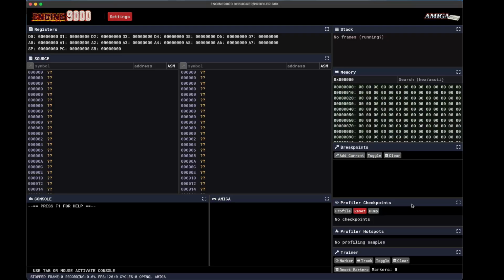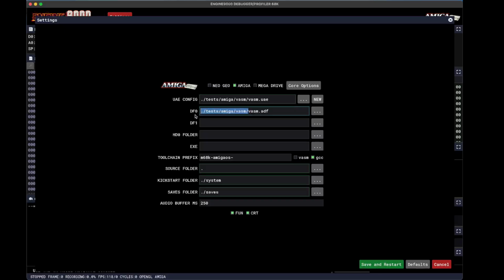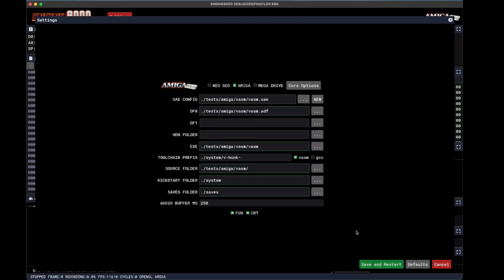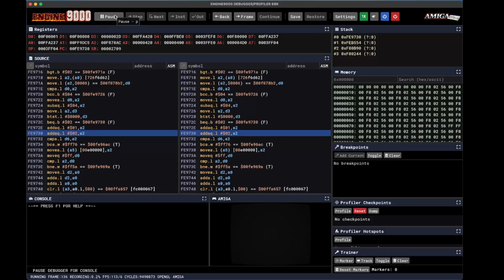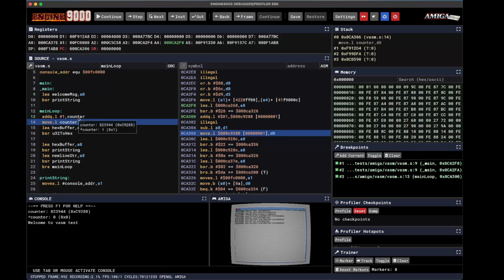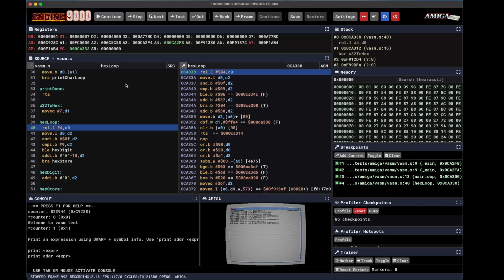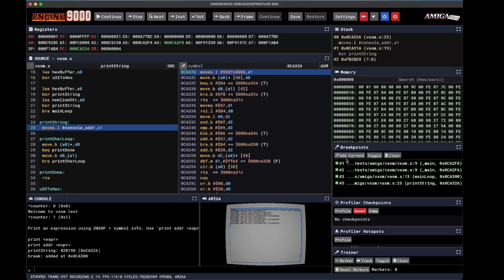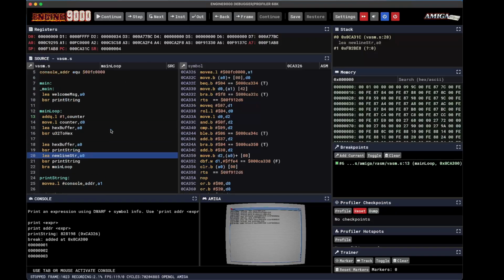ENGINE9000 Debugger/Profiler #4 - VASM/Hunk Source Level Debugging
In this video I show how to get source level debugging using VASM with an amiga hunk.

Note: these are the flags I used to build the VASM example:

vasmm68k_mot -Fhunkexe -linedebug vasm.s -o vasm